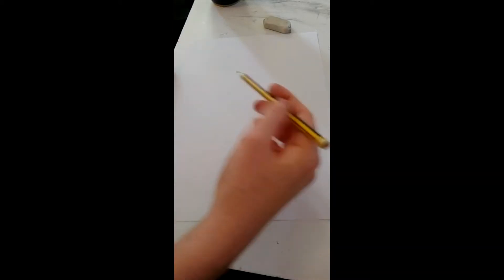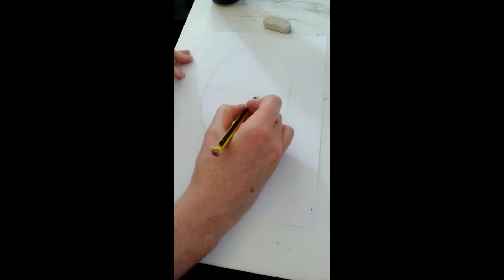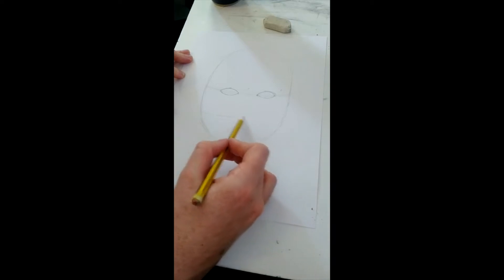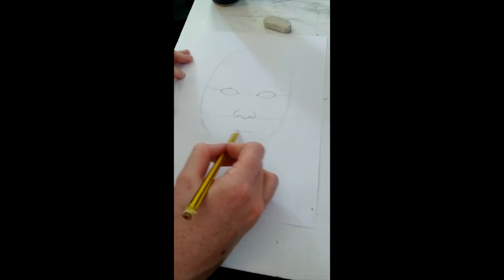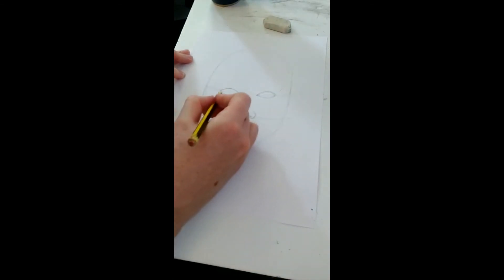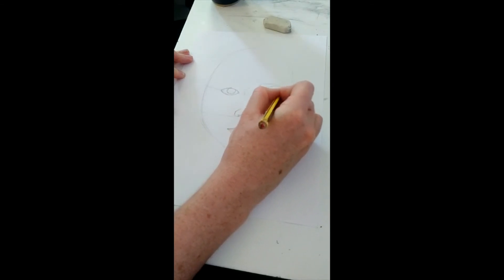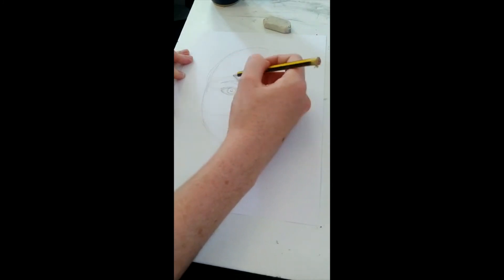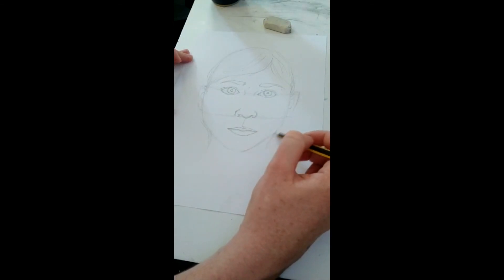Year 8 portrait homework